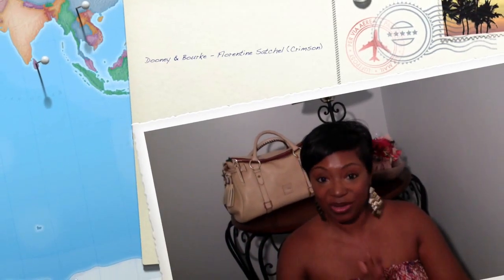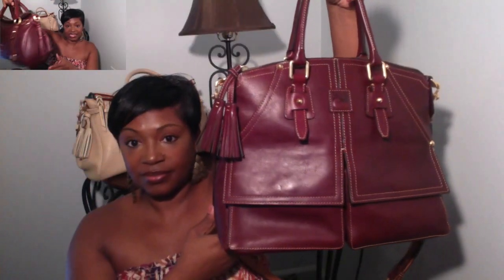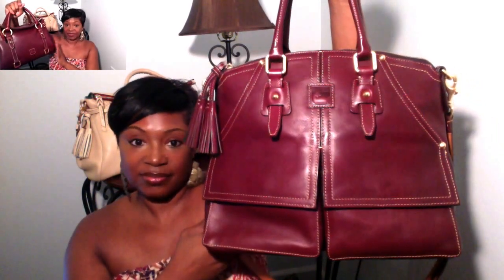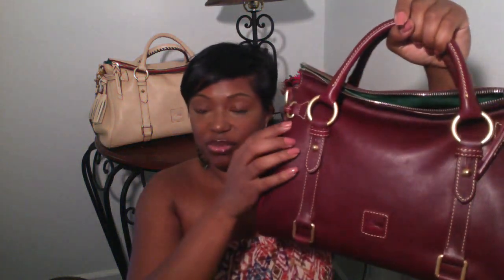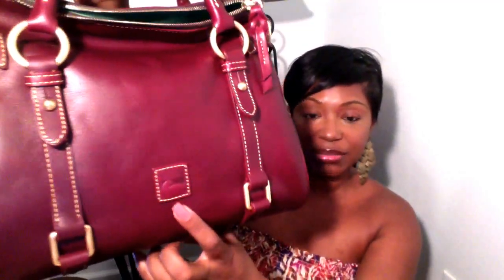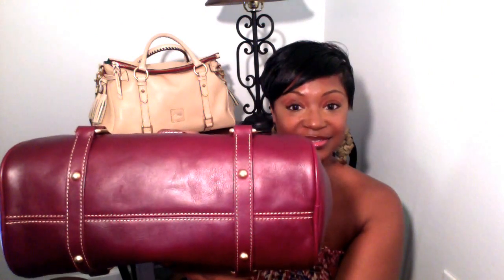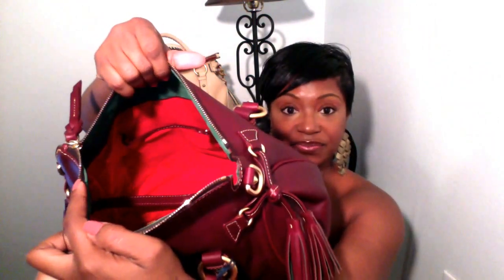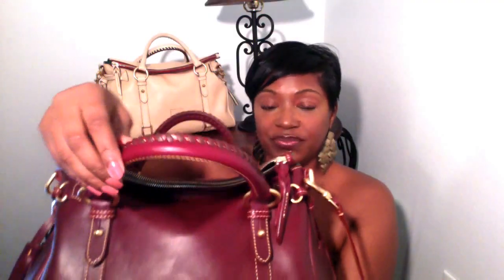Dooney & Bourke: Florentine Satchel (Crimson)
***OPEN ME*** OPEN ME***OPEN ME***OPEN ME*** WATCH IN HD! :)

Hi guys, I hope you enjoy the video!

Bag Details:
   - Handle drop length: 4.5 inches
   - Strap Drop Length: 19 inches
   - Two inside pockets
   - One inside zip pocket
   - Cell phone pocket
   - Inside key hook
   - Adjustable, detachable strap.
   -  Feet :)
   -  Zipper closure

xoxo...PTB :)